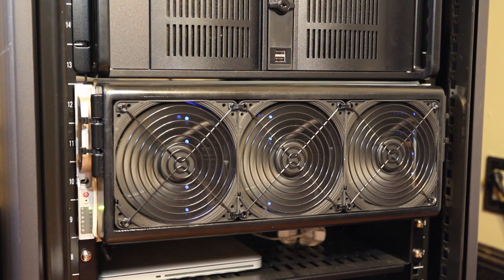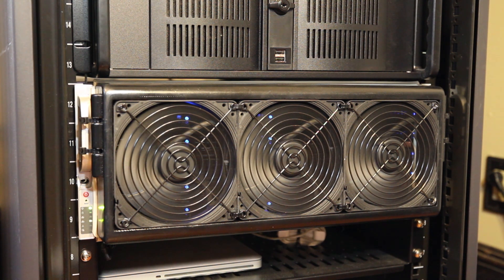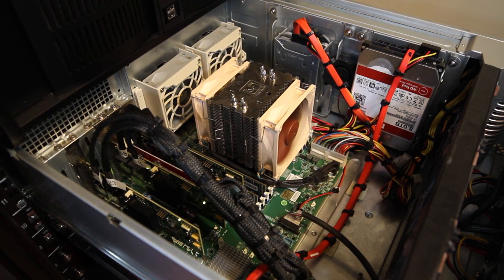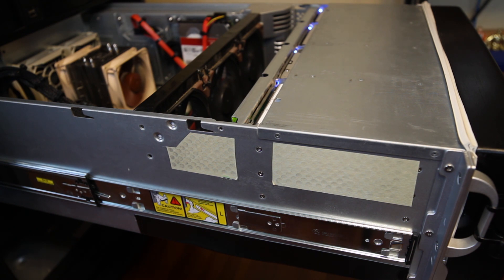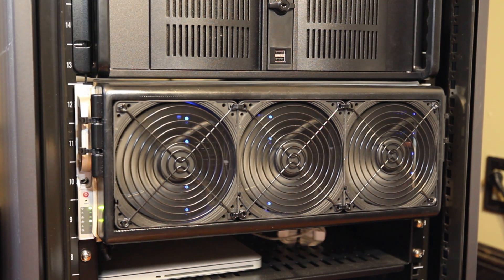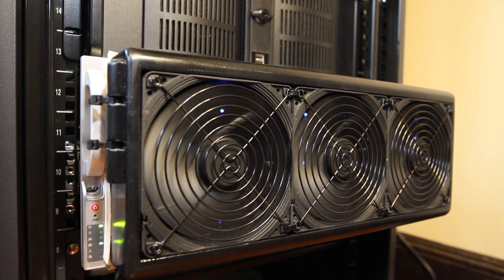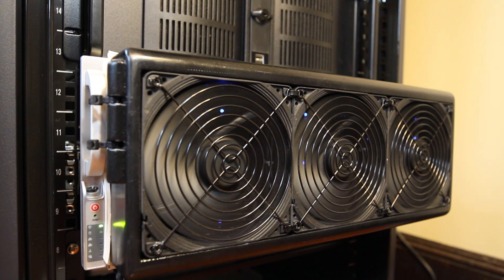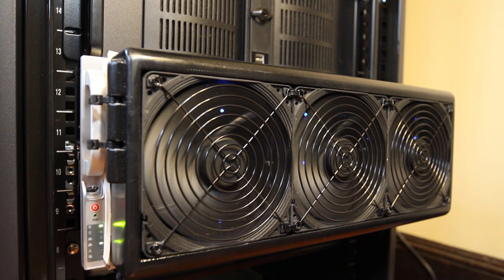Making a quiet Supermicro SC846 - 100 TB file server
An overview of the modifications I've made to my Supermicro SC846 chassis to get it down to ~40dB. The server houses my 100 TB FreeNAS build.